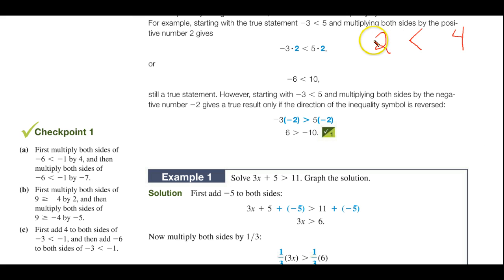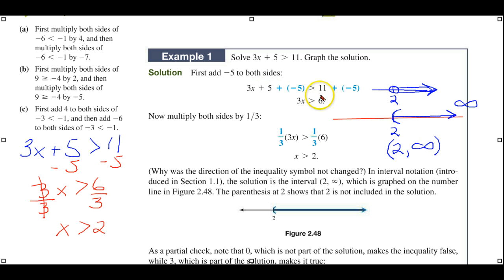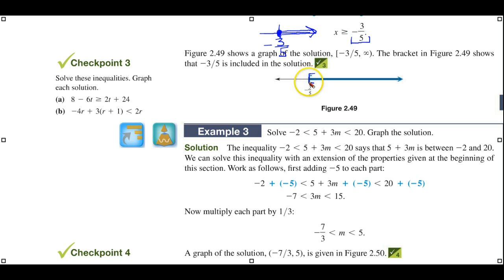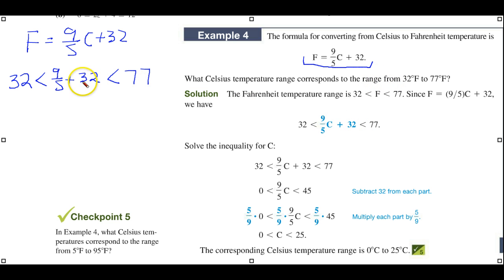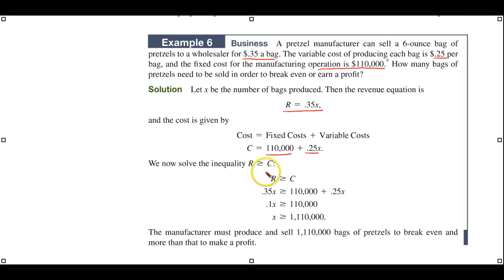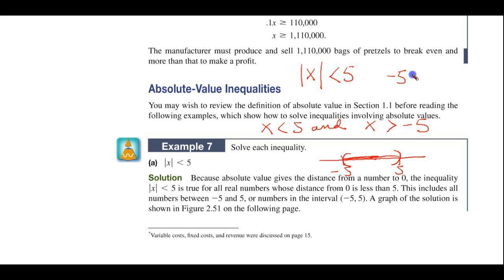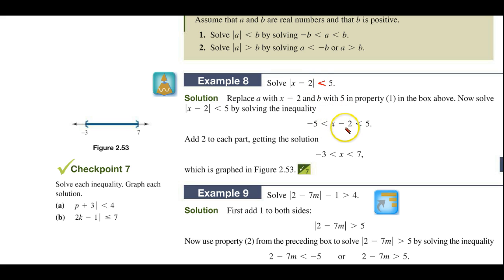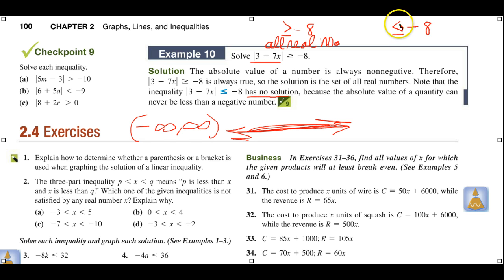TB 1108 2.4 Inequalities